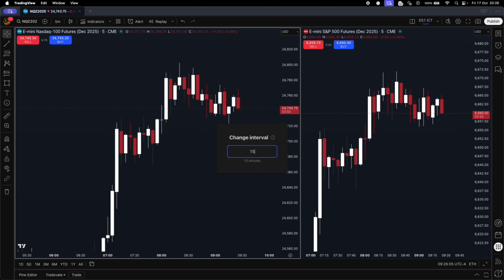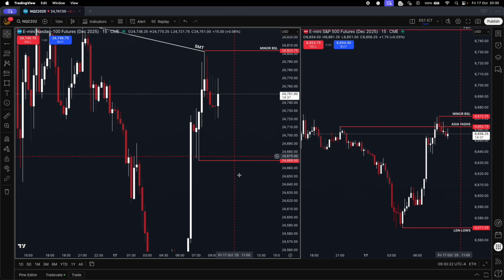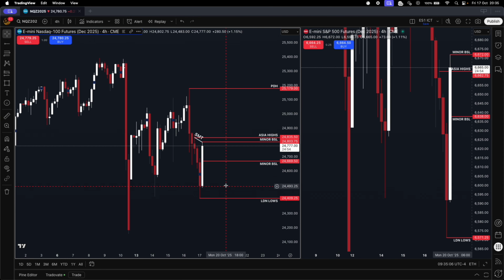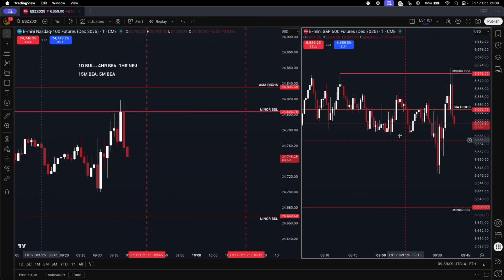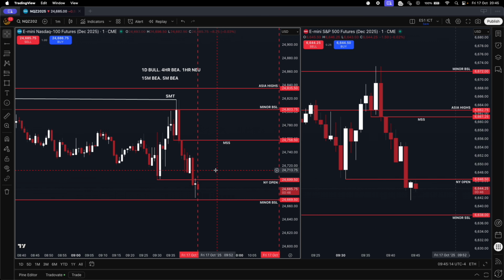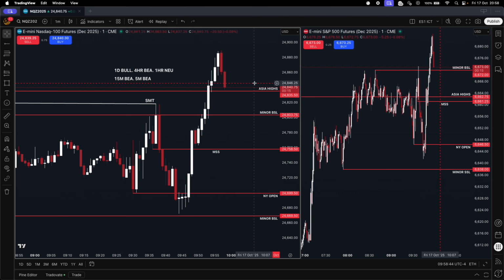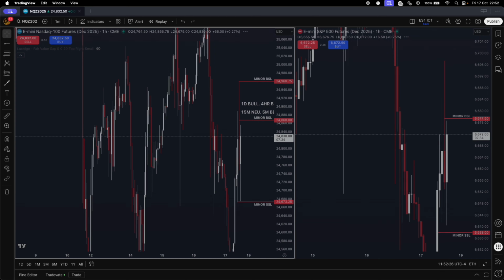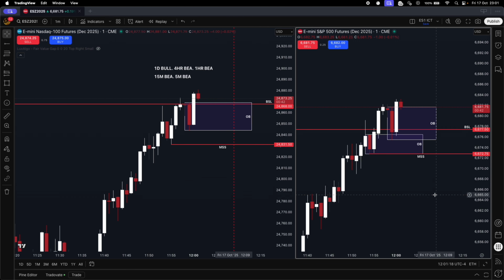LIVE TRADING ICT SILVER BULLET $NQ FUTURES | NY AM SESSION | 17/10/25